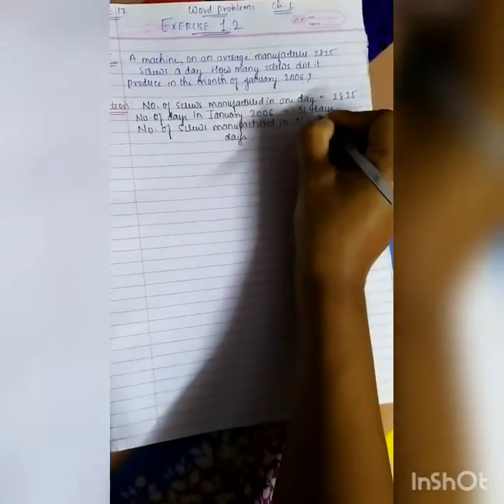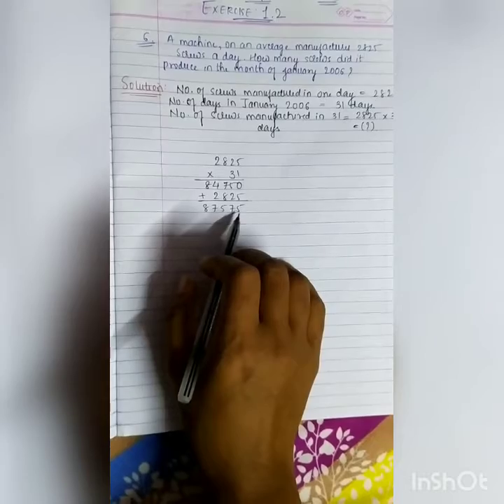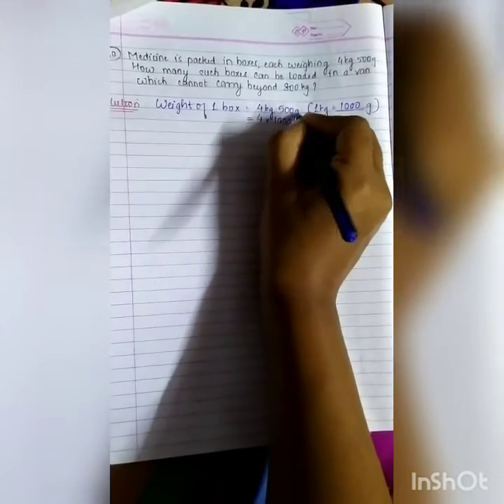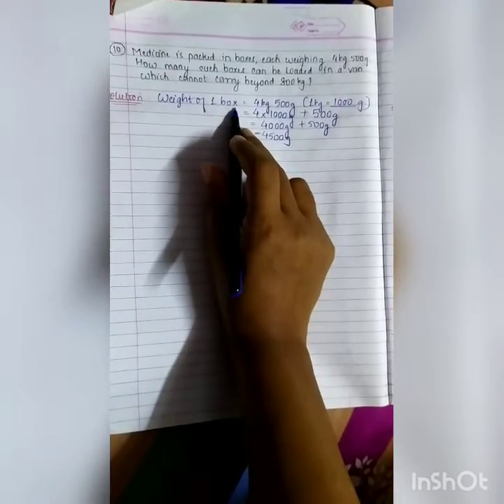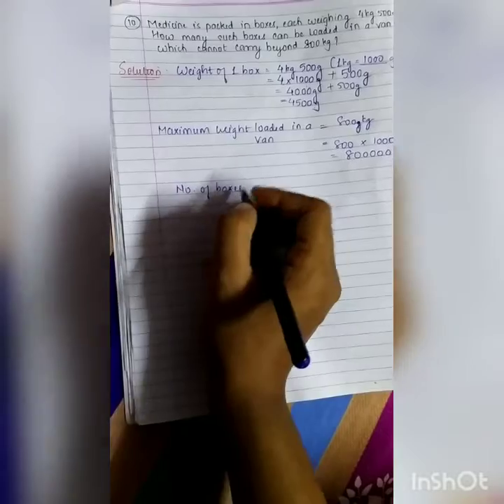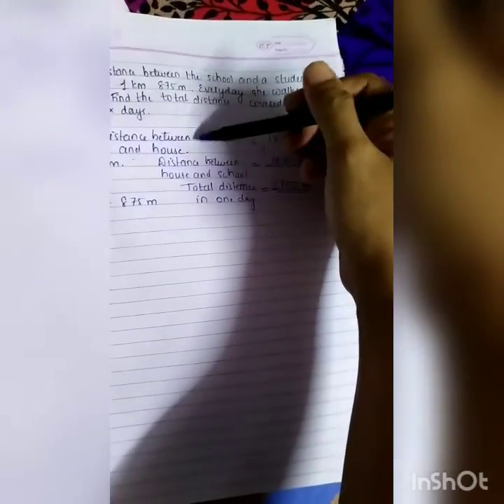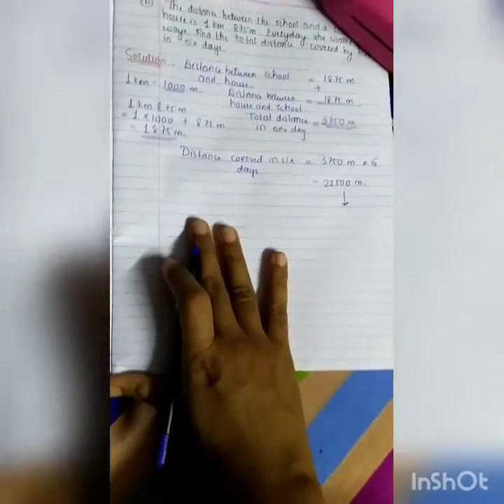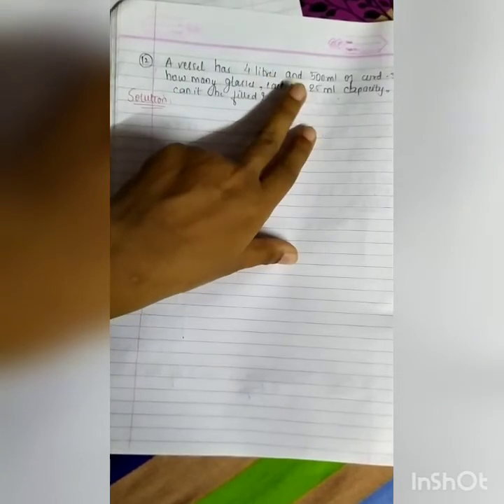Maths Ch - 1 ( Exercise 1.2) Word problems